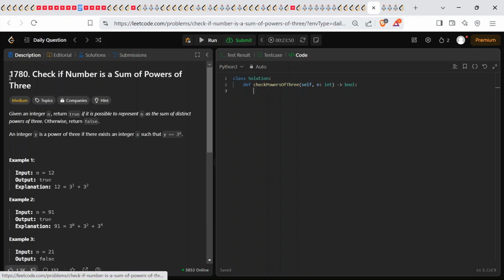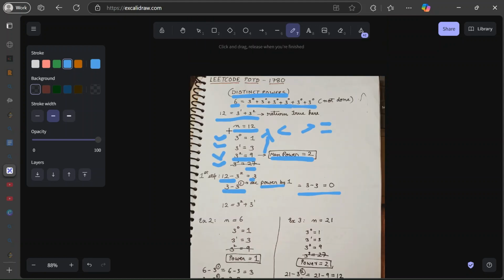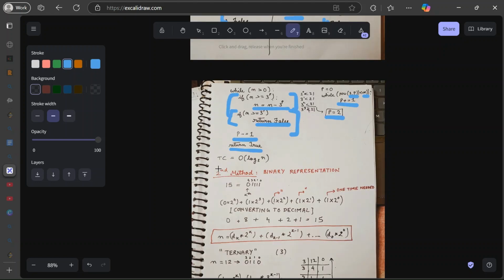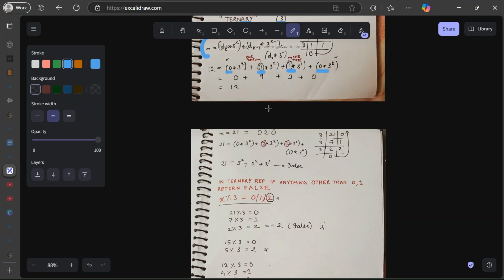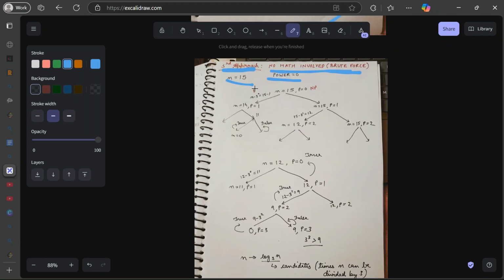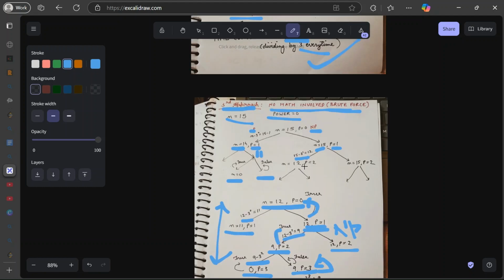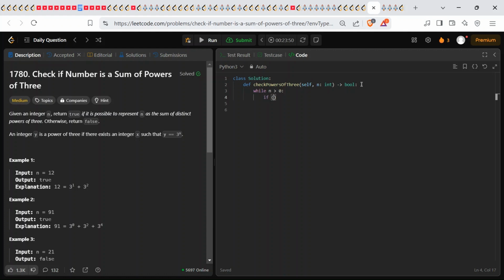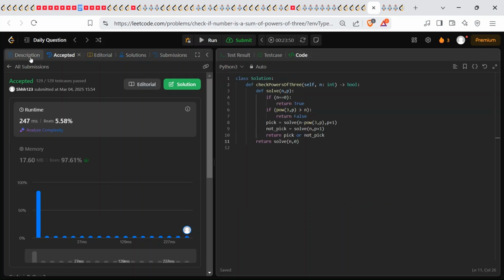1780. Check if Number is a Sum of Powers of Three- Day 4 Leetcode March- Python - Simple Explanation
Hi peeps, I'm just a noob nobody solving problems and making trash content to (not) become good at anything. Enjoy my blunders. Just yapping, don't mind. Okay bbye see ya tomorrow.

Company Tags:
Facebook | Amazon | Microsoft | Netflix | Google | LinkedIn | Pega Systems | VMware | Adobe | Samsung

I have shown multiple approaches to solve this problem